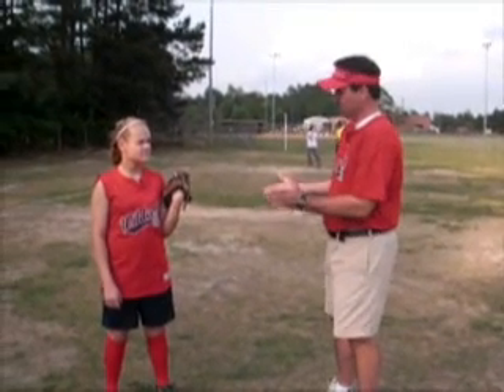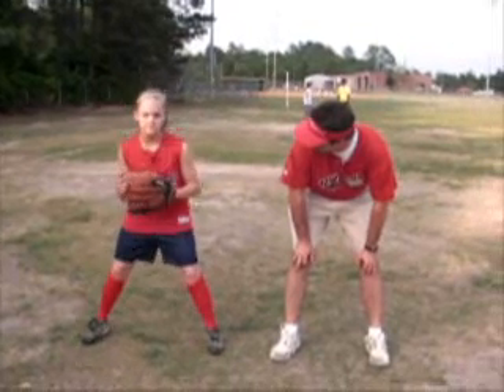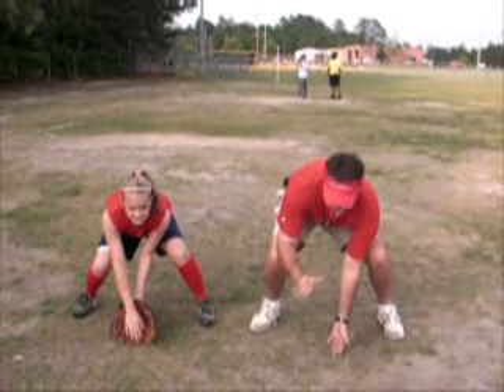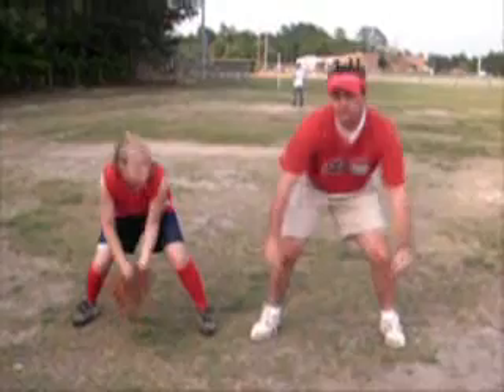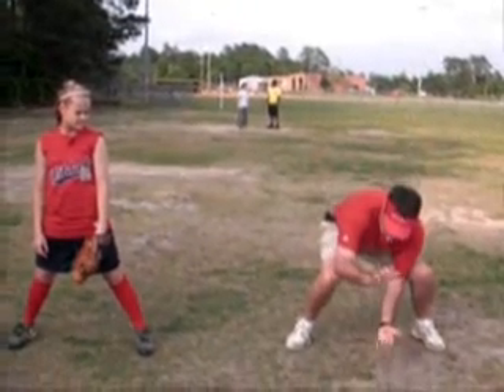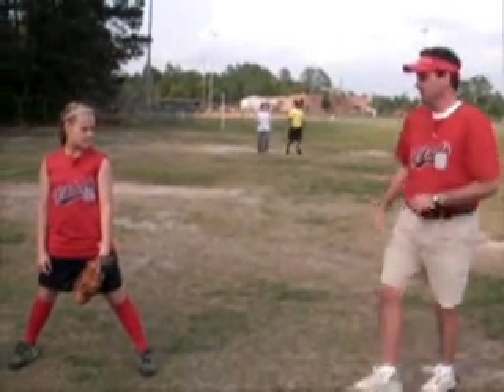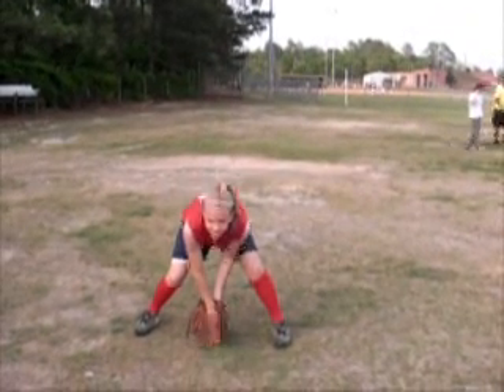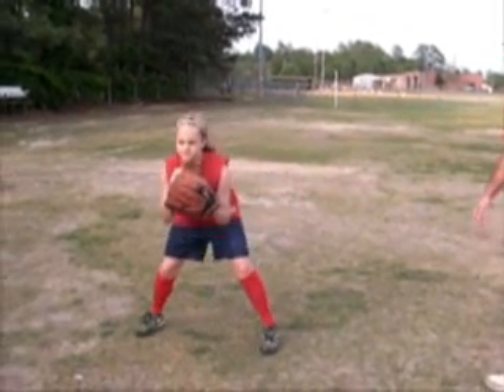Fielding Instructional Video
Mark Taylor and Paige Barefoot demonstrate the proper technique for fielding grounders and pop-ups